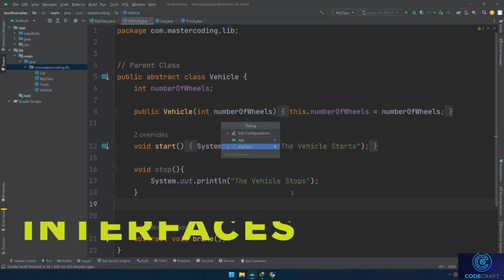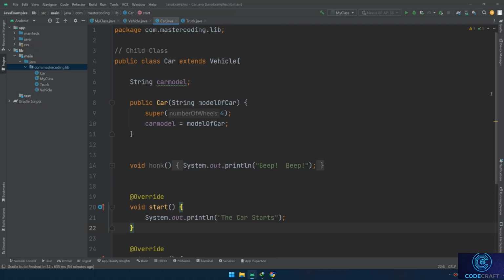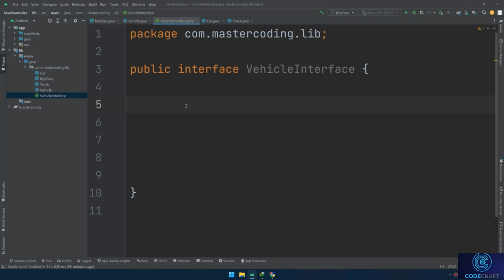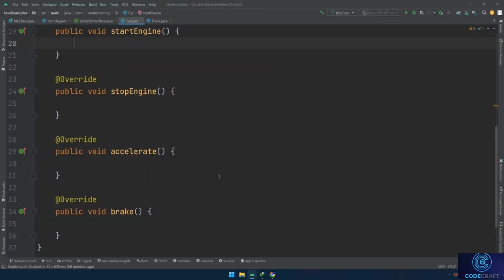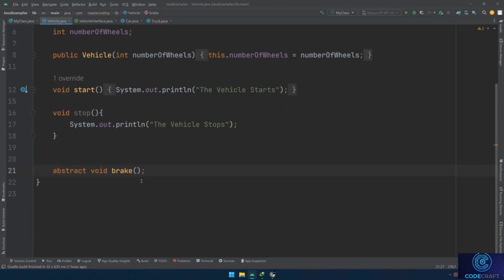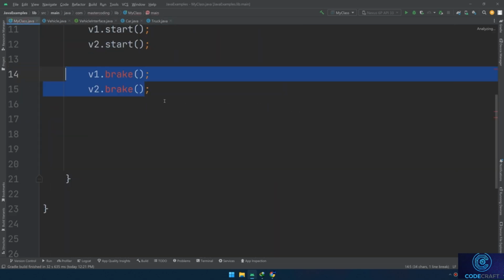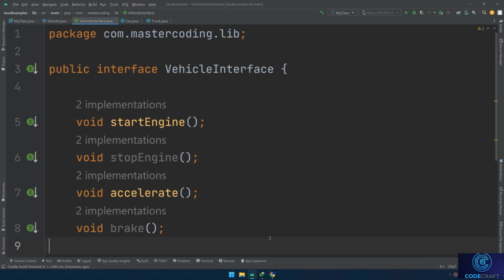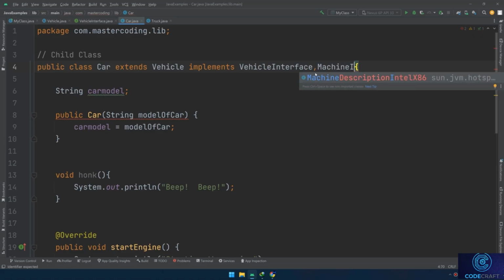(50) Interfaces in Java Explained | Abstract vs Interface | Android Course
In this video from The Complete Android Development Course, you will learn about Interfaces in Java, a key concept in Object-Oriented Programming (OOP).

Interfaces are used to achieve abstraction and multiple inheritance, helping you design flexible and scalable Android applications.

How to implement interfaces

Concept of multiple inheritance in Java

Real-world examples using interfaces

By the end of this video, you will clearly understand how interfaces work in Java programming.

Android Development

Java Programming

Flutter Development

Firebase

Graphic Design

Video Editing